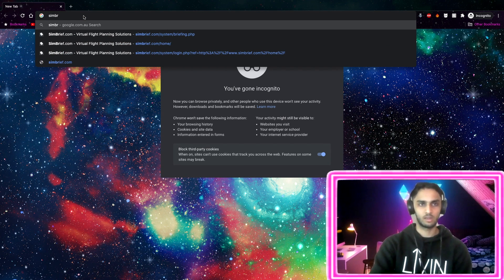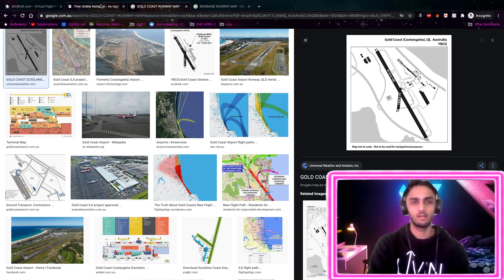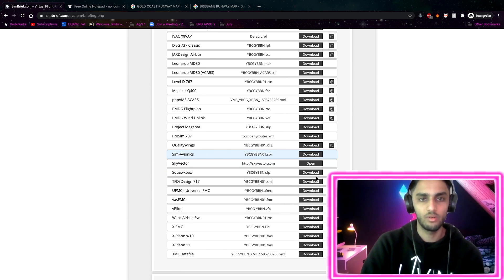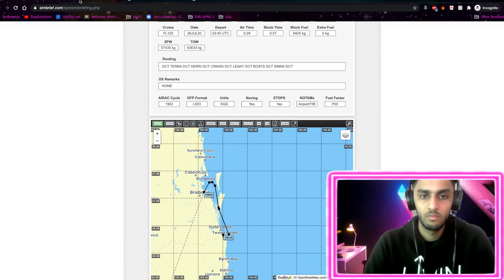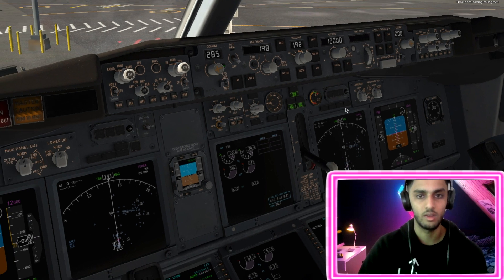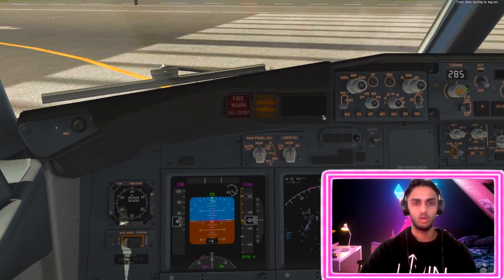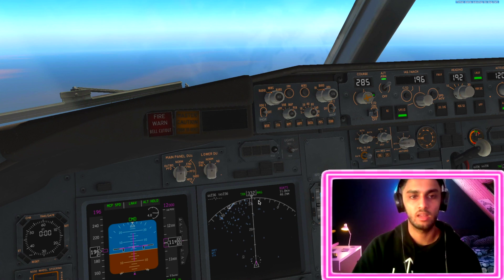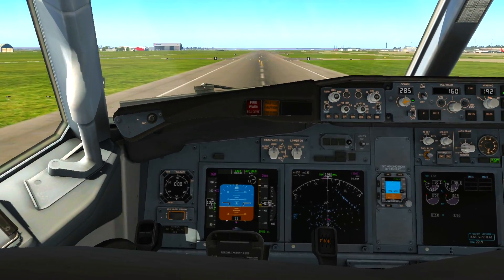Simple FMS & LNAV Tutorial Tips Tricks | X Plane 11 FSX P3D 2020 (UPDATED)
Hello fellow First Officers today i'll be walking you through how to use SimBrief and import and load flight plans onto BOEING aircraft. I'll also show you how to use the FMS before and during flight. As well as hidden tips and tricks with the FMS for X Plane 11, FSX, P3D, Microsoft Flight Simulator 2020 as well as on a real simulator.

🌕 BINANCE SIGN-UP Referral + Get $100 FREE  IN TRADING BONUSES!

Remember fold your seat upright, put your tray table up, fasten your seatbelts
and prepare for this awesome video.